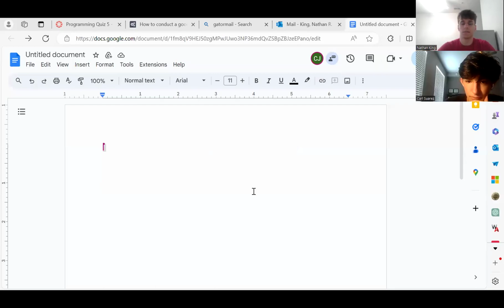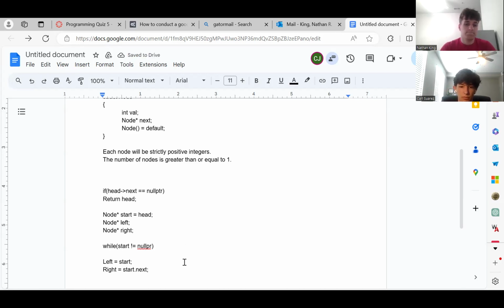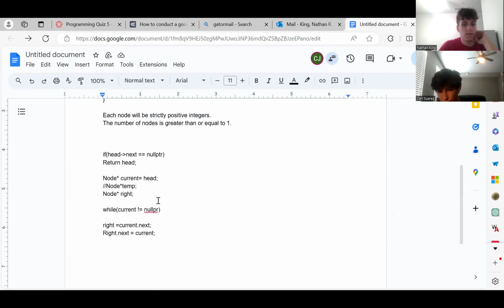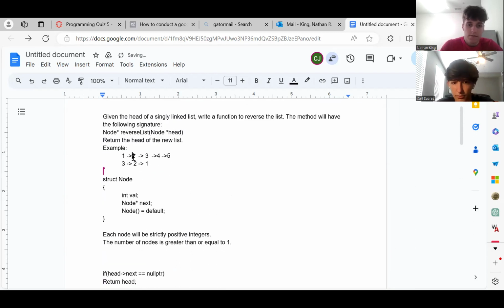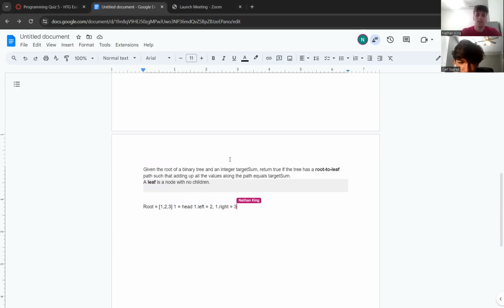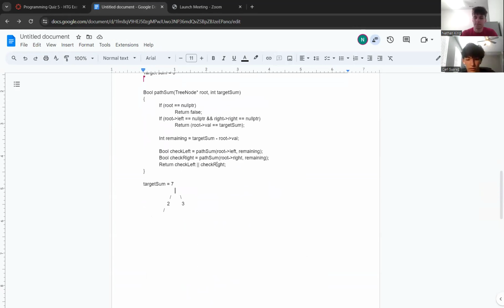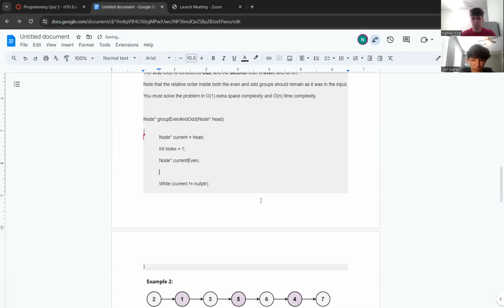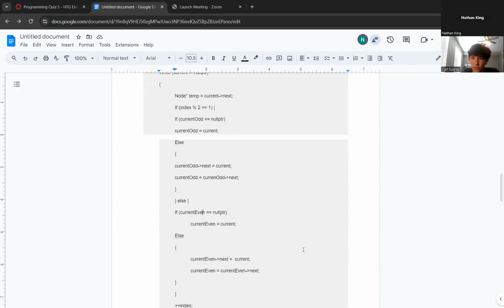Programming Quiz 5